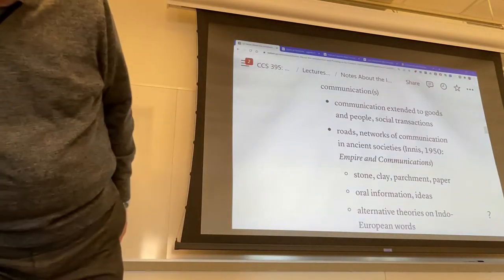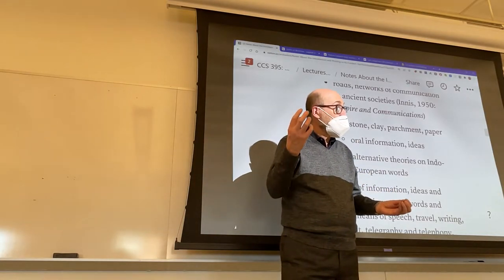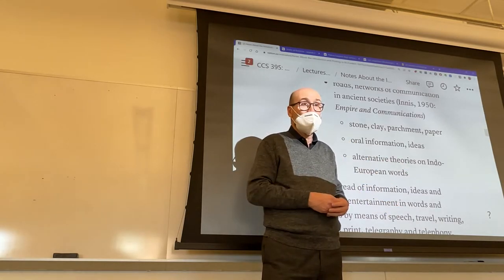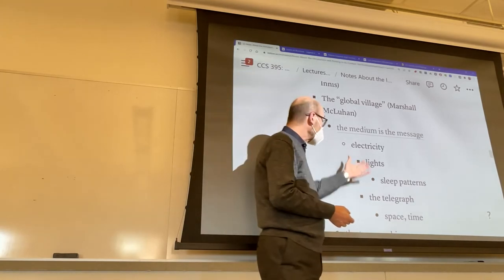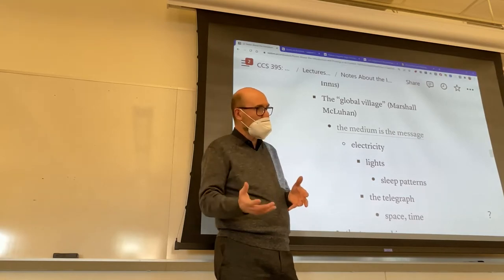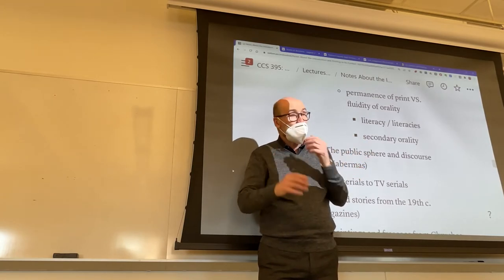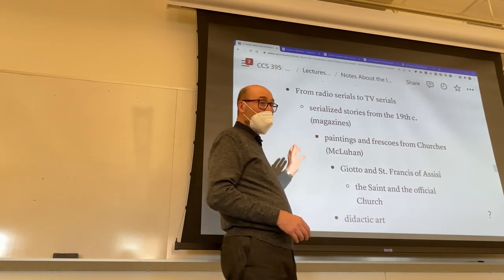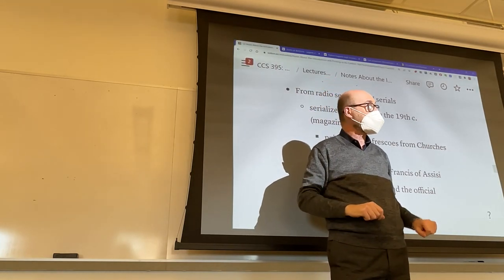CCS 395: Lecture from Feb. 28, 2022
Notes and focal points from Briggs and Burke, A Social History of the Media, “Introduction.”